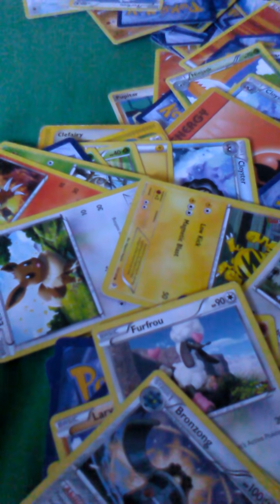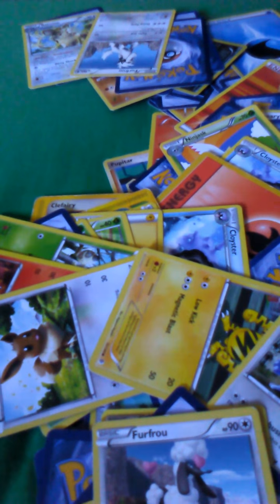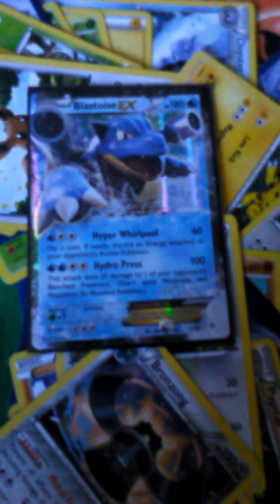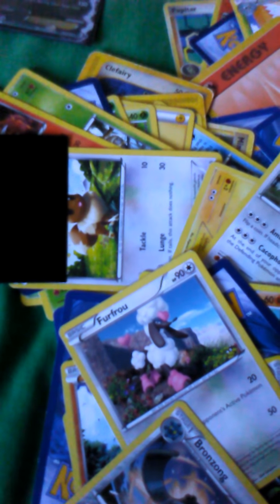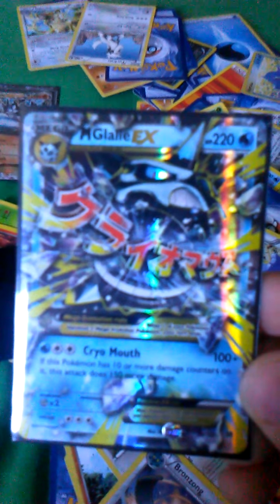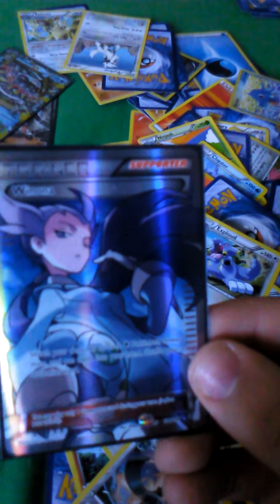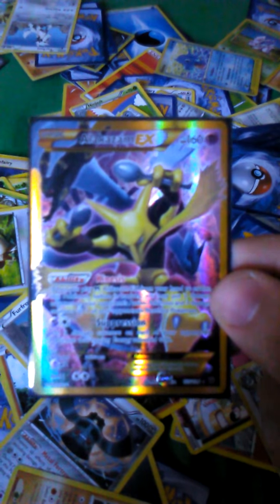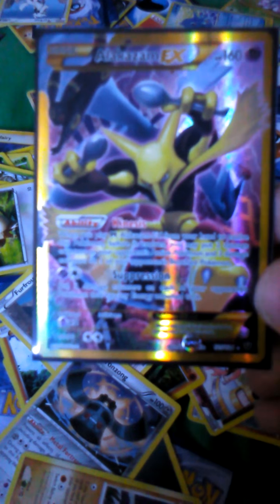My First Pokemon Video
This my first video sorry its not the best  quality I recorded on my Cell Phone.